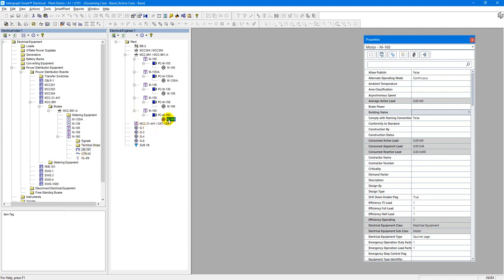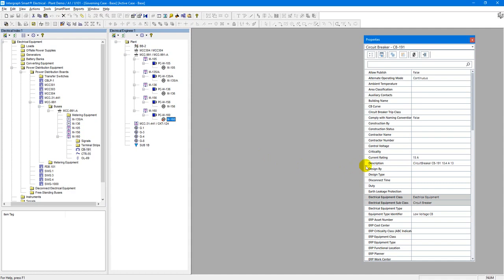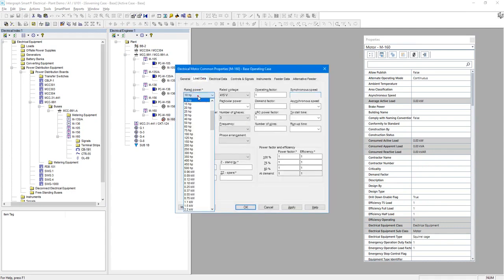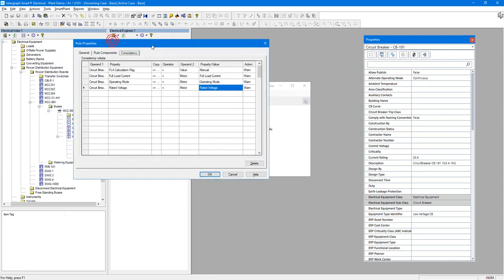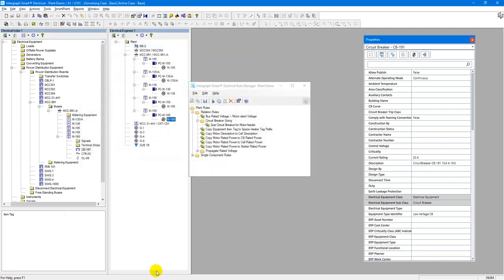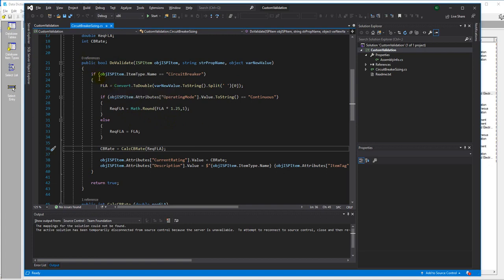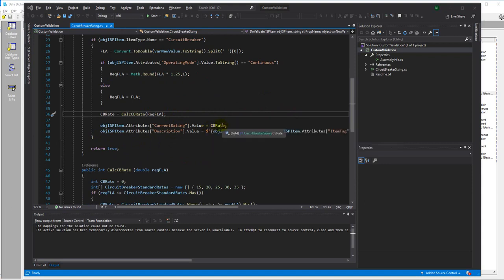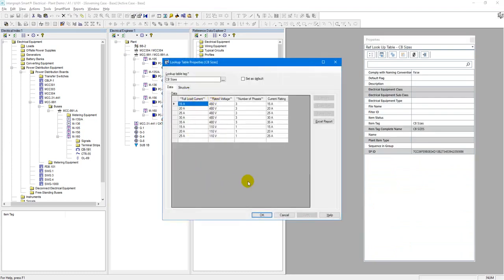Smart® Electrical: Automatically select a standard current rating of circuit breaker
This video demonstrates an example on how to enable, in Intergraph SmartElectrical, an automatic selection of the Standard Current Rating of Circuit Breaker